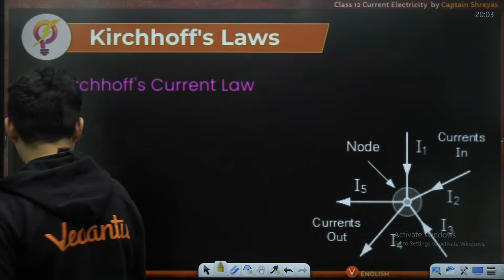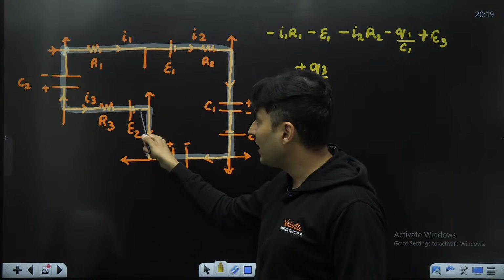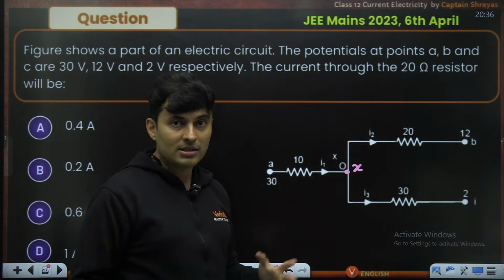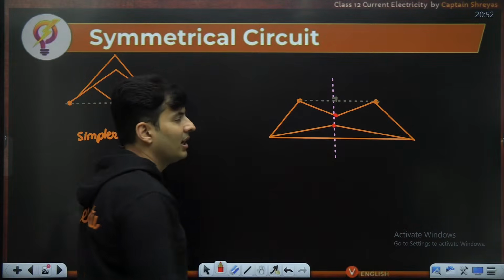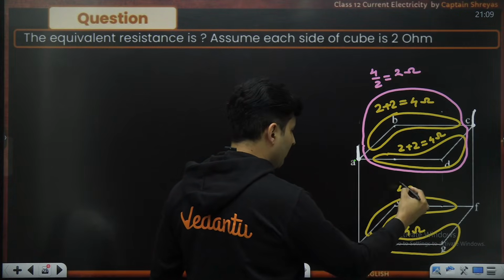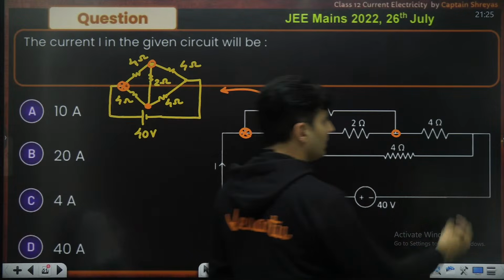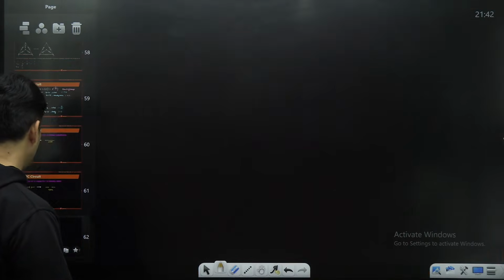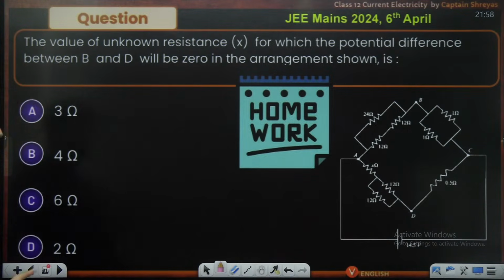Class 12 | Physics |JEE 2026 | Current Electricity:Resistors. Wheatstone & RC Circuits | Shreyas Sir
Struggling with Current Electricity in Class 12 Physics? 🤔 In this session, Shreyas Sir covers key JEE concepts